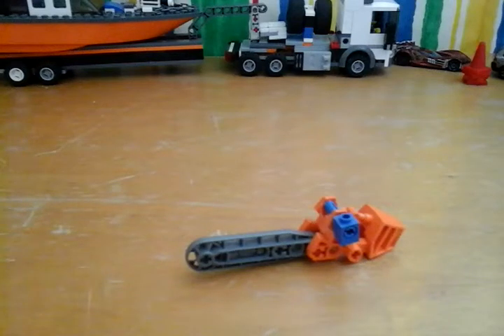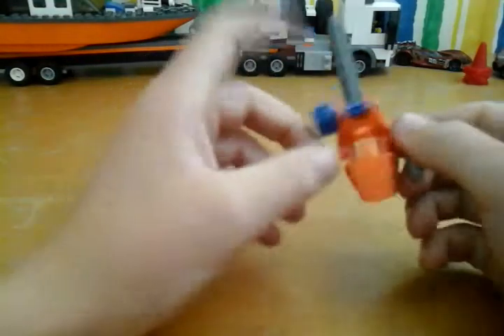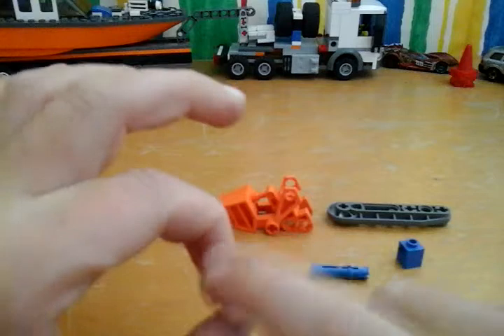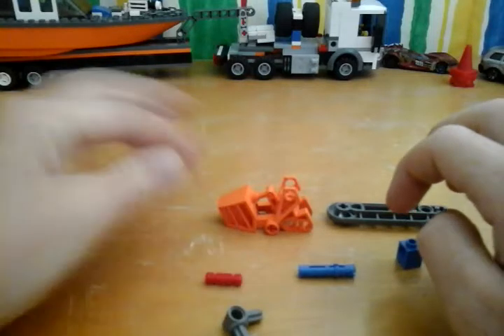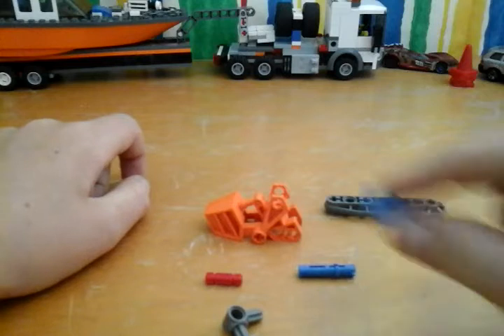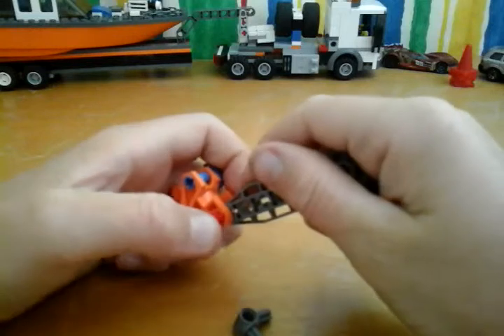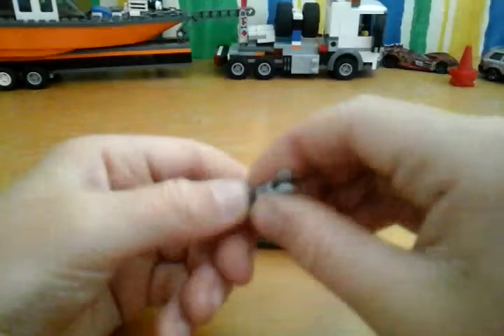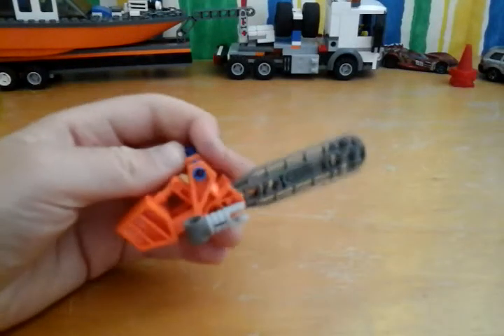My lego chainsaw moc